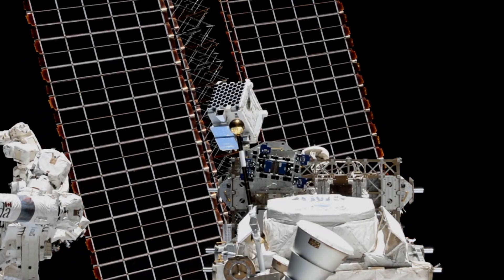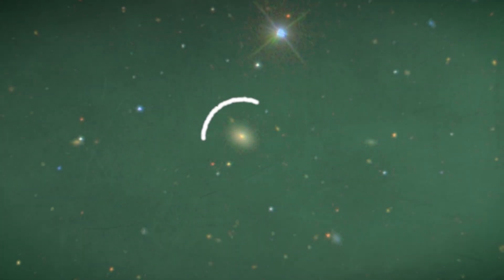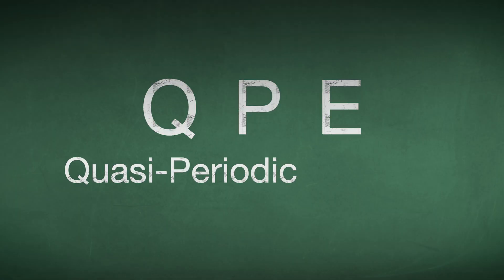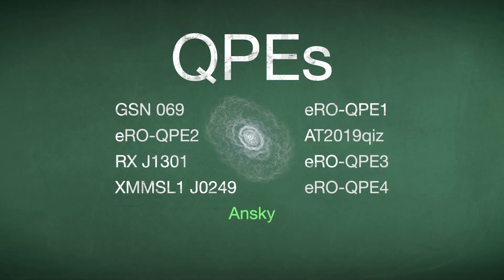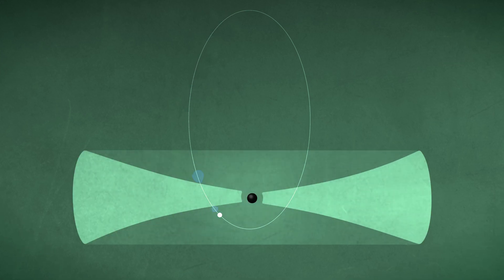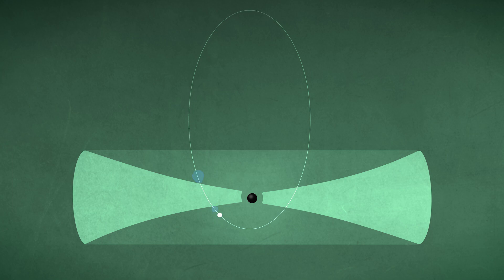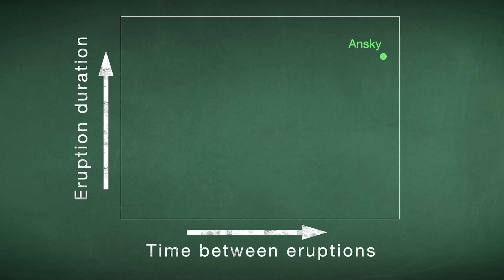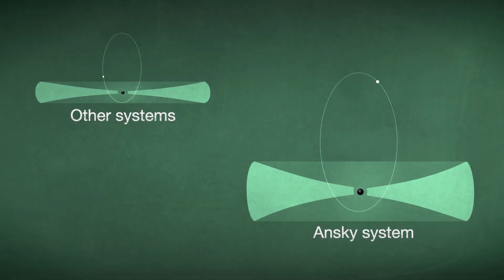NASA’s NICER Studies Recurring Cosmic Crashes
For the first time, astronomers have probed the physical environment of repeating X-ray outbursts near monster black holes thanks to data from NASA’s NICER (Neutron star Interior Composition Explorer) and other missions.

Scientists have only recently encountered this class of X-ray flares, called QPEs, or quasi-periodic eruptions. A galaxy astronomers have nicknamed Ansky is only the eighth QPE source discovered, and it produces the most energetic outbursts seen to date. Ansky also sets records in terms of timing and duration, with eruptions every 4.5 days or so that last approximately 1.5 days.

Ansky’s name comes from ZTF19acnskyy, the moniker of a visible-light outburst seen in 2019. It was located in a galaxy about 300 million light-years away in the constellation Virgo. This event was the first indication that something unusual might be happening.

A leading theory suggests that QPEs occur in systems where a relatively low-mass object passes through the disk of gas surrounding a supermassive black hole that holds hundreds of thousands to billions of times the Sun’s mass.

When the lower-mass object punches through the disk, its passage drives out expanding clouds of hot gas that we observe as QPEs in X-rays.

Scientists think their quasi-periodicity occurs because the smaller object’s orbit is not perfectly circular and spirals toward the black hole over time. Also, the extreme gravity close to the black hole warps the fabric of space-time, altering the object’s orbits so they don’t close on themselves with each cycle. Scientists’ current understanding suggests the eruptions repeat until the disk disappears or the orbiting object disintegrates, which may take up to a few years.

Scientists think Ansky’s extreme properties may be due to the nature of the disk around its supermassive black hole, which may be much larger and therefore involve objects farther away than previous examples, creating longer timescales.

Astronomers used data from NICER and ESA’s (European Space Agency’s) XMM-Newton space telescope to map the rapid evolution of the ejected material driving the observed QPEs in unprecedented detail by studying variations in X-ray intensity during the rise and fall of each eruption.

The researchers found that each impact resulted in about a Jupiter’s worth of mass reaching expansion velocities around 15% of the speed of light.

NICER’s ability to frequently observe Ansky from the space station and its unique measurement capabilities also made it possible for researchers to measure the size and temperature of the roughly spherical bubble of debris as it expanded.

Credit: NASA’s Goddard Space Flight Center
Producer: Scott Wiessinger (eMITS)
Science Writer: Jeanette Kazmierczak (University of Maryland College Park)
Narrator: Scott Wiessinger (eMITS)
Graphics: Scott Wiessinger (eMITS)